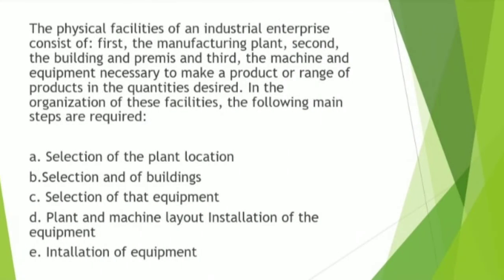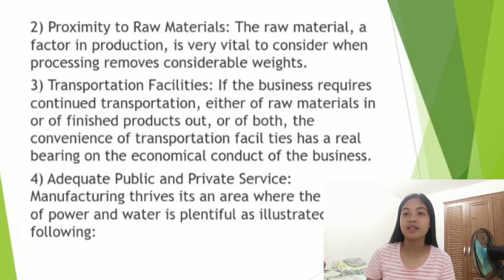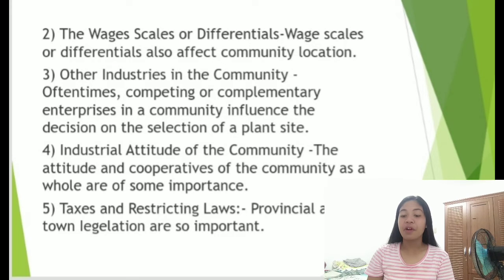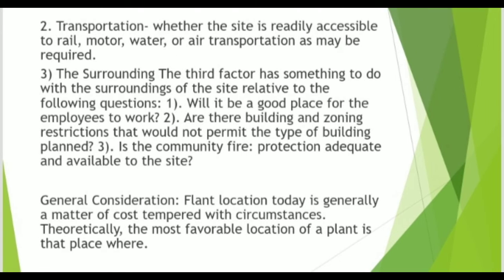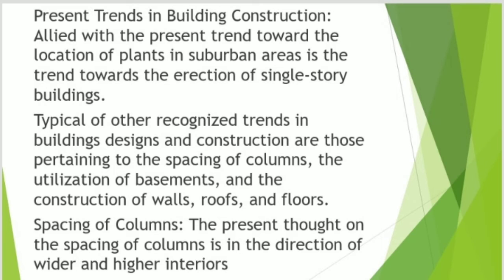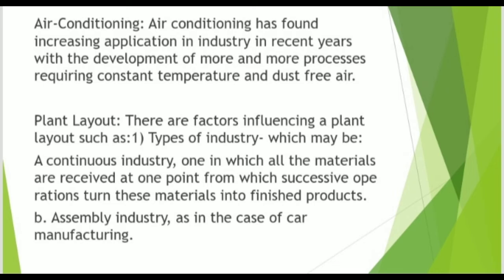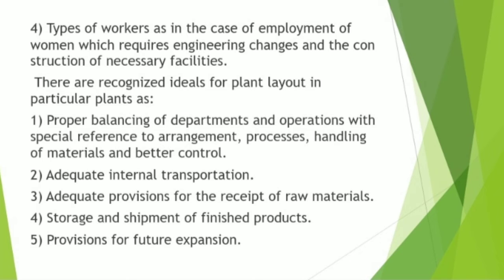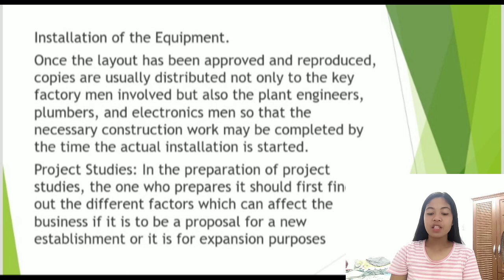CAGAS, JENERIEL C. - BSHM 2B - CHAPTER 7, ORGANIZING THE PHYSICAL FACILITIES